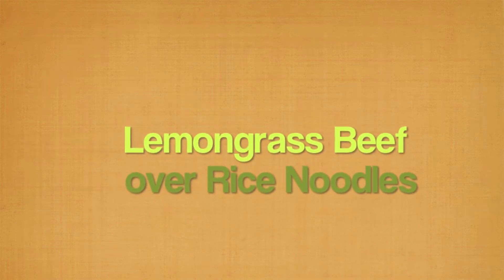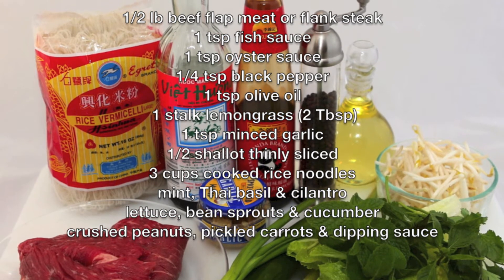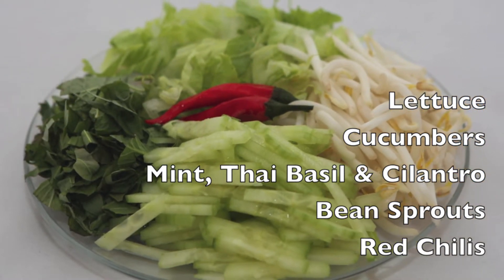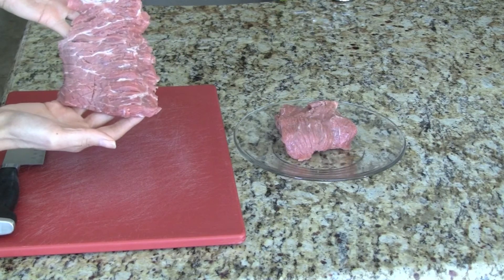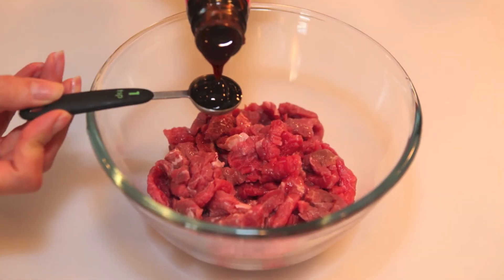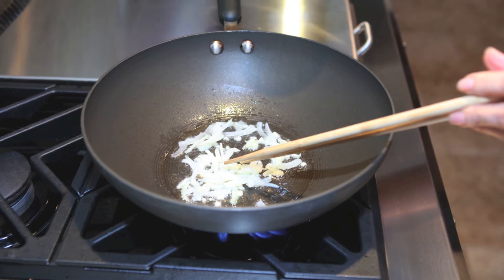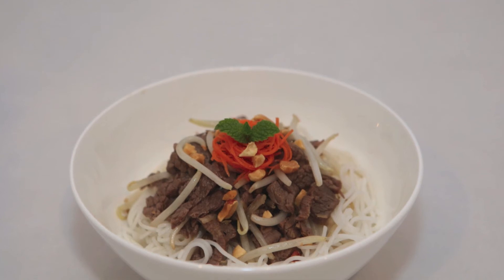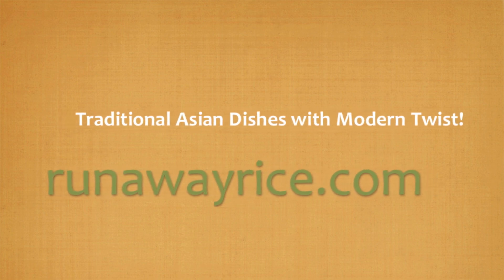Lemongrass Beef over Rice Noodles (Bun Bo Xao)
Delicious and refreshing, this popular stir fry beef dish is super easy to make.  Go to my channel or click below for quick how-to videos for making the Rice Vermicelli, Pickled Carrots and Dipping Sauce.

Ingredients:

1/2 pound beef flap meat or flank steak
1 tsp fish sauce
1 tsp oyster sauce
1/4 tsp black pepper
1 tsp olive oil for marinade + 1 Tbsp olive oil for stir fry
1 stalk lemongrass (2 Tbsp minced)
1 tsp minced garlic
1/2 shallot thinly sliced
3 cups cooked rice vermicelli (see above for recipe link)
1/2 cup each of fresh herbs: mint, Thai basil and cilantro, coarsely chopped
1/2 cup shredded lettuce
1/2 cup cucumbers thinly sliced
1 cup bean sprouts
1/4 cup crushed roasted peanuts
1/4 cup pickled carrots (see above for recipe link)
1/2 cup fish sauce dipping sauce (see above for recipe link)

Nguyên liệu:

225 g thịt bò (flap meat hay flank steak)
1 m. cà phê nước mắm
1 m. cà phê dầu hào
¼ m. cà phê tiêu
1 m. cà phê dầu olive để ướp thịt + 1 m. canh dầu olive để xào
1 cây sả hay 2 m. canh sả bằm
1 m. cà phê tỏi bằm
½ củ hành ta sắt mỏng

300 g bún
Ít rau thơm (húng cây, húng quế, ngò) cắt rối
Ít rau xà lách cắt sợi
Trái dưa chuột nhỏ cắt sợi
100 g giá
35 g đậu phộng rang giã dập
½ chén đồ chua
120 ml nước mắm pha

Cho: 2 phần ăn

That's all it takes! By using my link when you shop at Amazon, you're supporting my videos and recipes every time you purchase something -- no matter how big or small.  With your support, I'll be able to continue to cook-up some really tasty dishes and share them all with you!